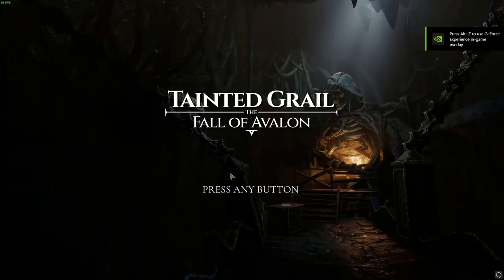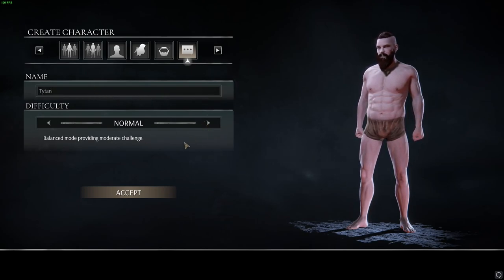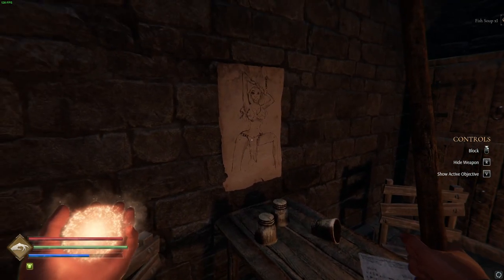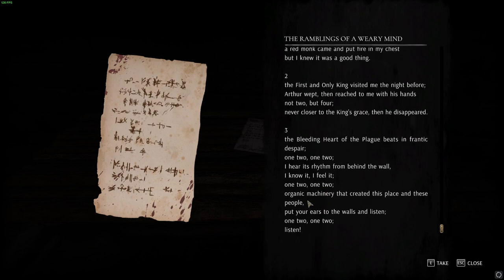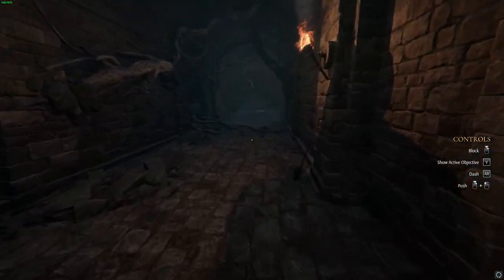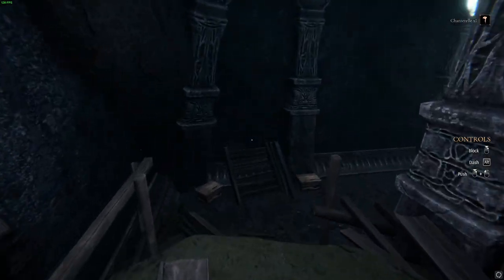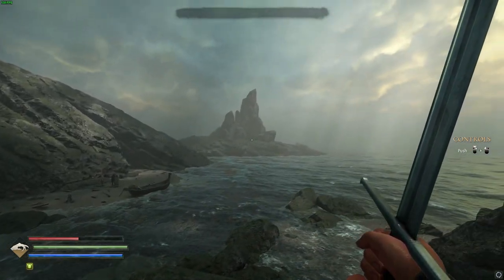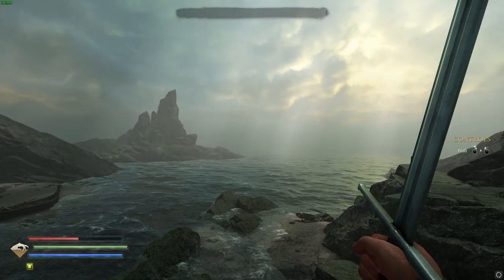Tytan Tries | Tainted Grail: The Fall of Avalon | PC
Hey guys. This week we are trying Tainted Grail: the Fall of Avalon, a new indie RPG created in the style of an Elder Scrolls game. Interestingly, it was made in unity. So far, we only have a demo, but it's quite a substantial taste of the game. You can play the prologue and the entire first chapter. From what I've seen so far, it is extremely promising, and I will be. purchasing the full game. Have a watch and let me know what you think!

My PC:
-CPU: AMD Ryzen 5800x3D 8C 16T @4.40Ghz
-RAM: 32GB Corsair Vengeance RGB @3600Mhz
-MB: MSI MPG X570 Gaming Pro Carbon WIFI
-GPU: Nvidia RTX 4080 16Gb ROG STRIX
-SSD 1: Samsung 860 Evo 250Gb
-SSD 2: Samsung 860 Evo 500Gb
-SSD 3: Samsung 970 Evo 500Gb (M.2 Boot Drive)
-SSD 4: Samsung 980 Pro 2Tb (M.2 Game Drive)
-HDD 1: WD Red 4Tb (Recording & Storage)
-Case: Corsair Obsidian D500
-Keyboard: Corsair K95 RGB Platinum
-Mouse: Corsair Scimitar RGB Elite
-Mic: Elgato Wave DX Powerd by Wave XLR
-Cam: Logitech 920
-Headset: Corsair Virtuoso RGB
-Headset 2: Corsair HS60 (Older Systems)